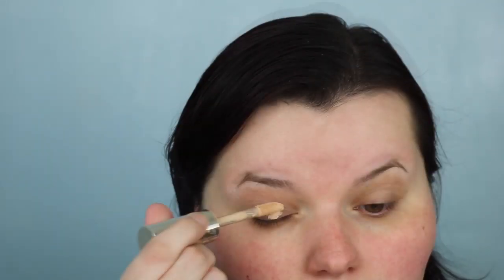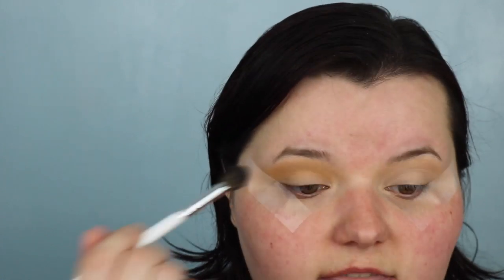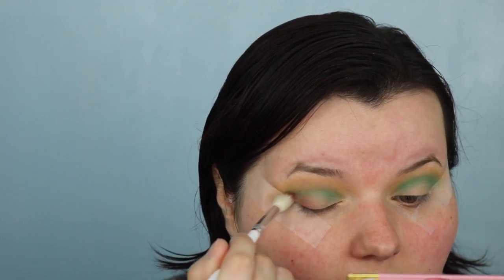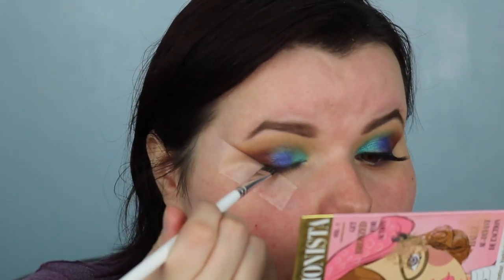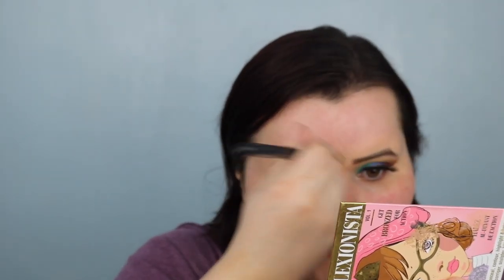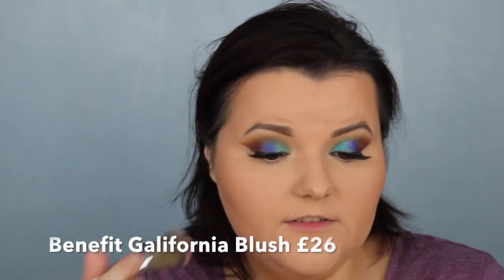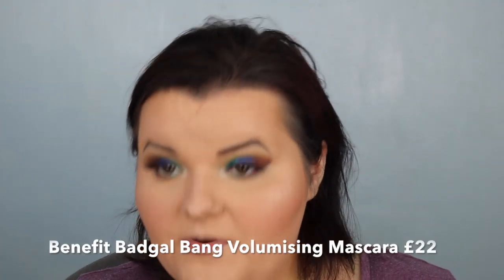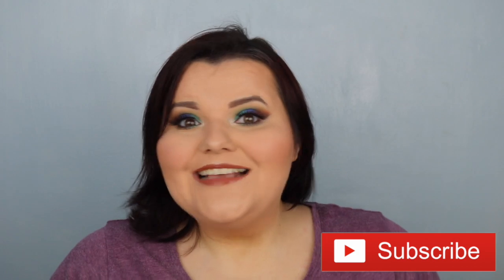DRAMATIC DRAMA EYE LOOK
Items In This Video:
Maybelline Foundation
Revolution Primer
Jouer Concealer
Revolution Soph Highlighter
Revolution Soph Lipstick

Brushes I used:
Morphe x Jaclyn Hill

The Background & What I am Wearing:
My Office

Equipment:
Canon 750d
2 Soft Box Lights
Rode Mic

Editing Software:
iMovie